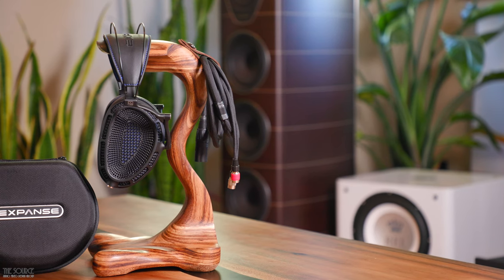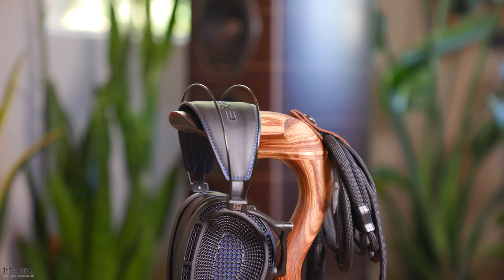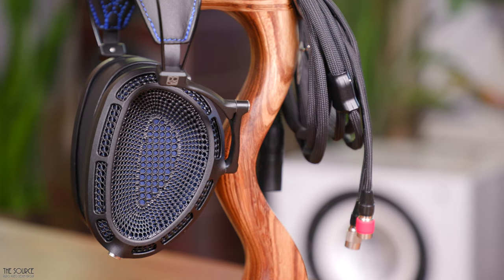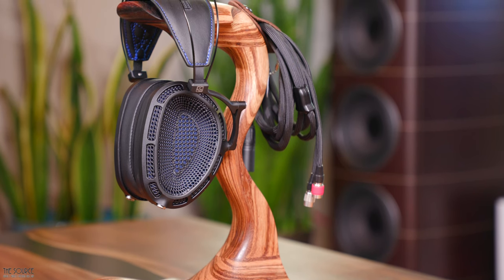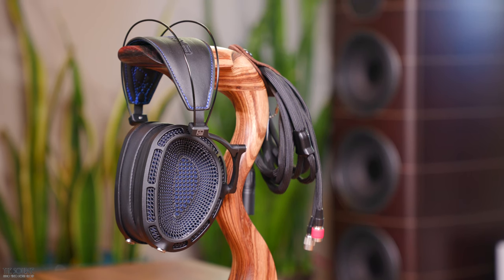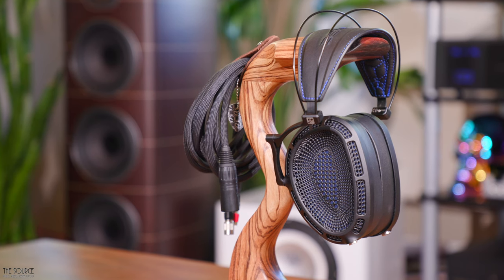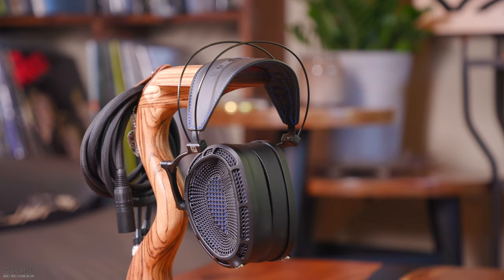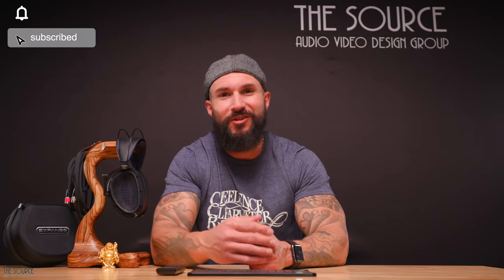DCA Expanse Flagship Headphones First Look; the greatest Dan Clark Headphones ever made?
In no particular order, some of our other favorite headphones and audio gear.